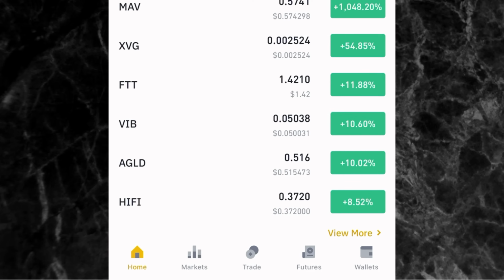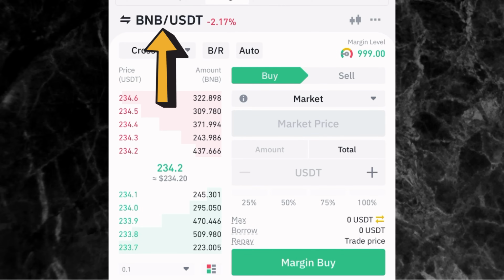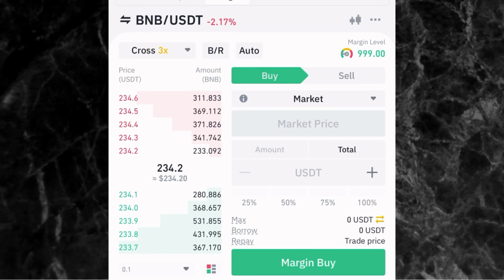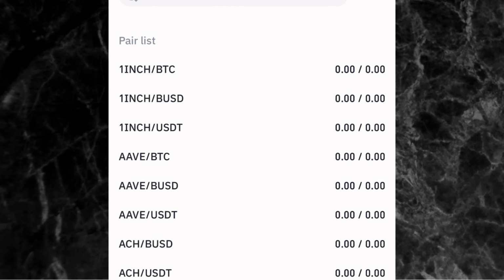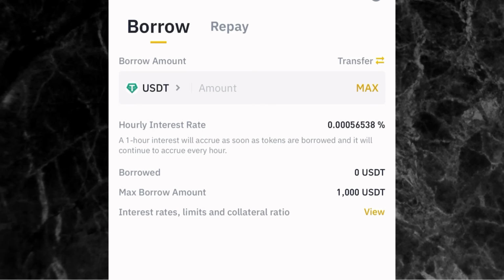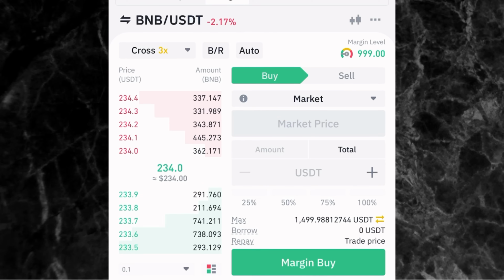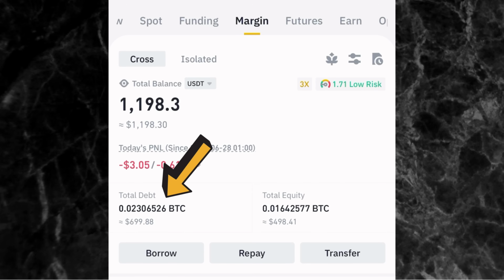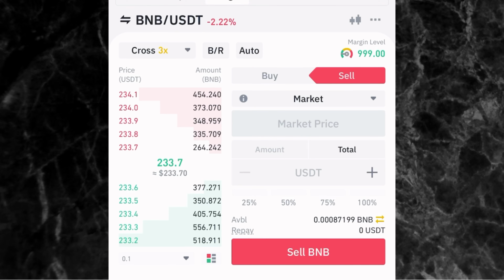How To Do Margin Trading On Binance (Step-by-Step Guide For Berginners)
In this video, you will learn how to margin trade on the Binance app. This video contains a step-by-step guide and everything you need to know about margin trading.

✅ What Is Leverage In Futures Trading? How To Use It To Make More Money With Crypto Trading